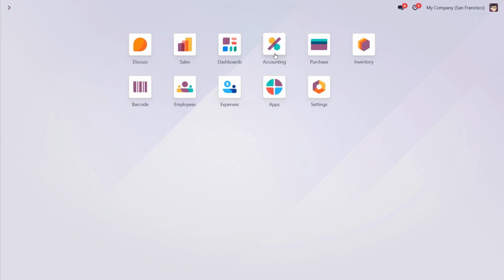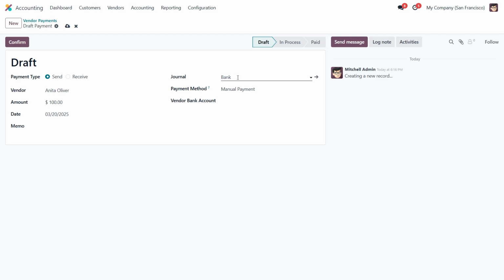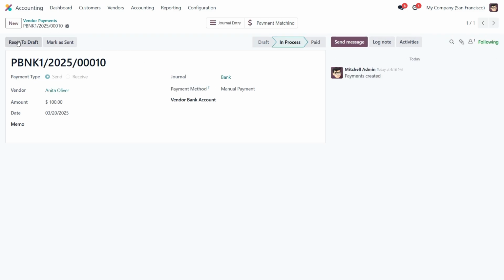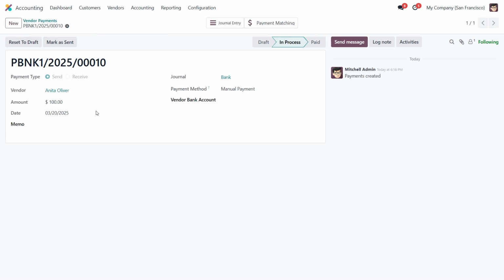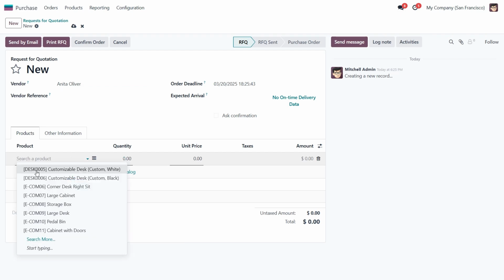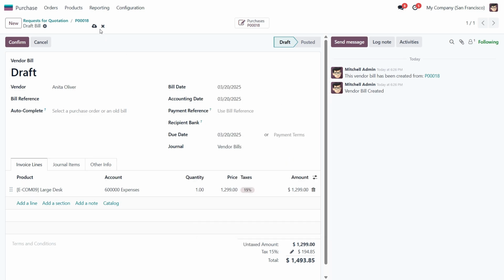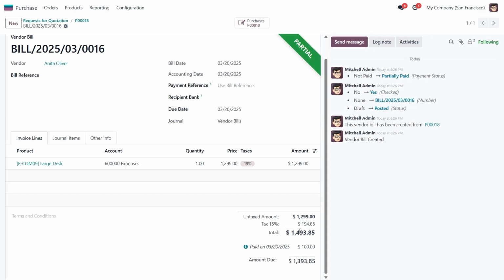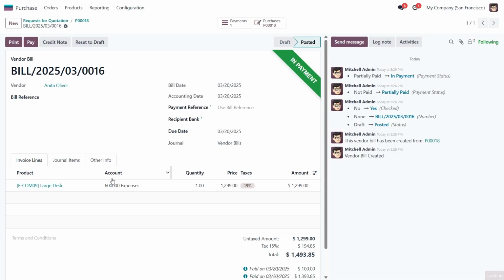How to Configure and Manage Prepayments in Odoo 18 | Odoo Accounting Tutorial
In today’s video, we’re diving into Prepayments in Odoo 18—how they work and how to manage them effectively. A prepayment is any payment made in advance before receiving goods or services. Instead of linking the payment to a Purchase Order, we can create it directly in the Accounting module and later apply it to the Vendor Bill once it is generated.

Key Topics Covered:
✔ Creating a vendor prepayment in Odoo
✔ Managing journal entries for prepayments
✔ Applying prepayments to Vendor Bills
✔ Completing the payment reconciliation process